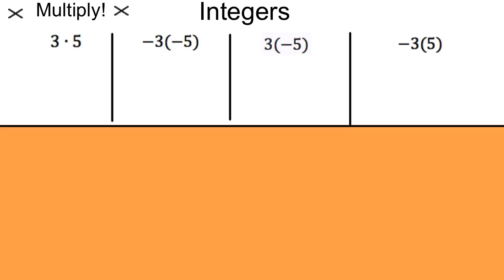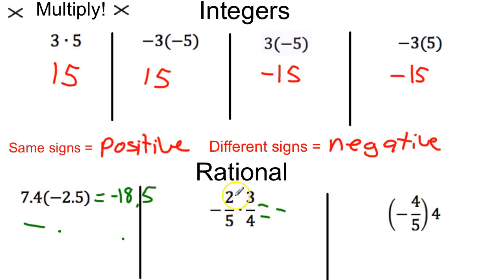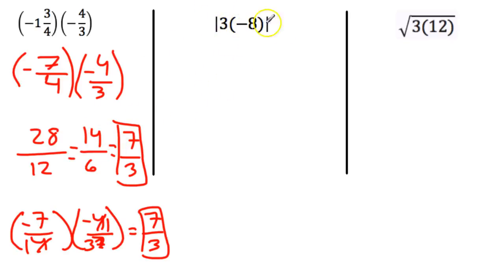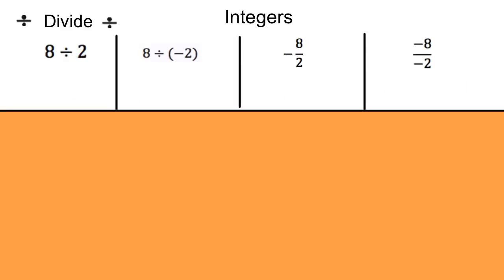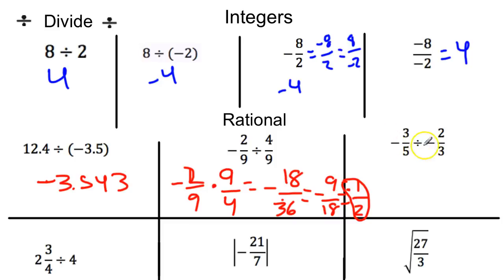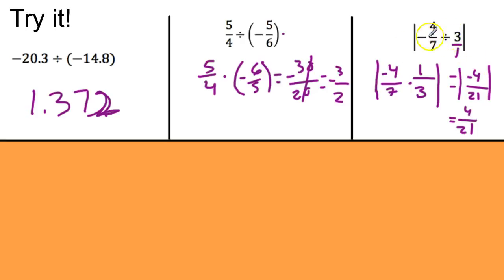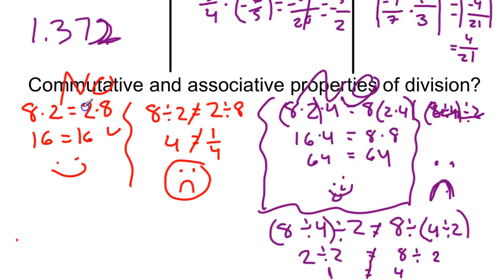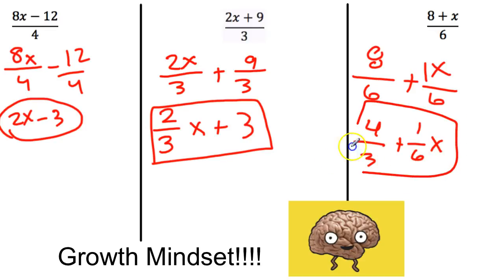0.5 Multiply and Divide Real Numbers